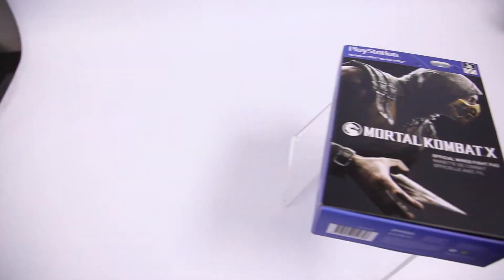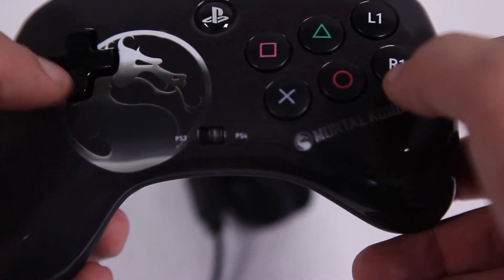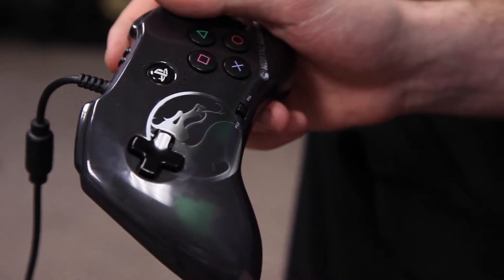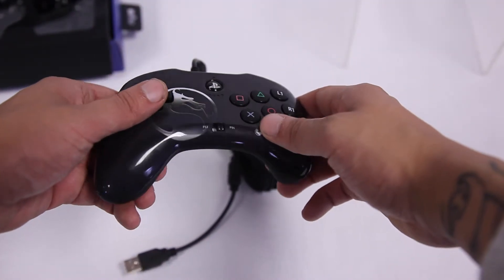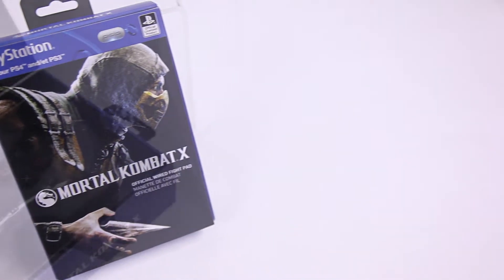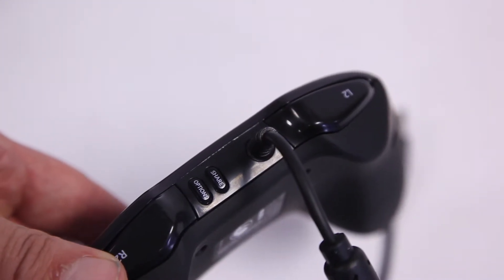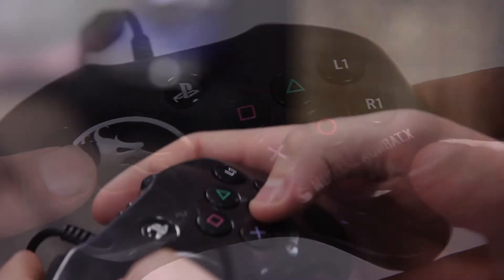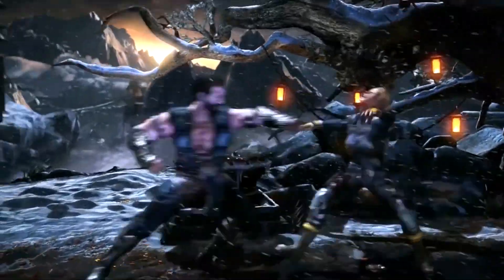Mortal Kombat X - PDP Fight Pad Review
We got our hands on the official PDP Fight Pad for Mortal Kombat X!  Do you like to use fight pads?